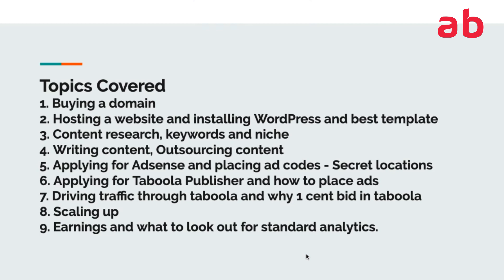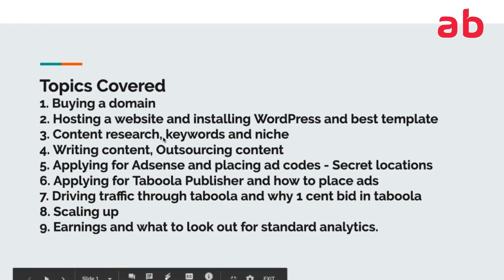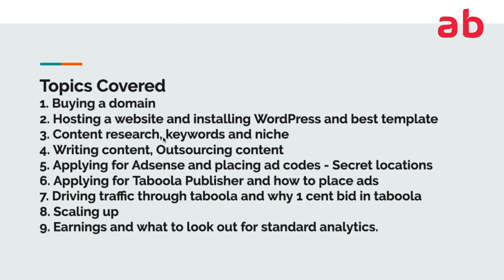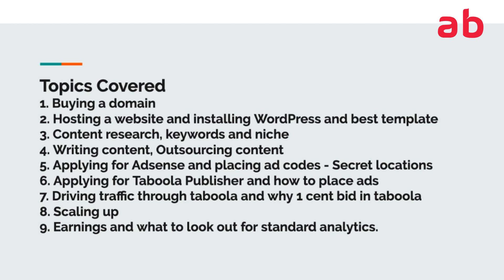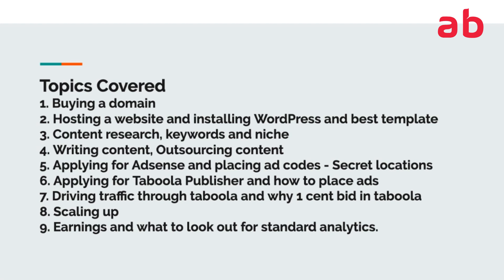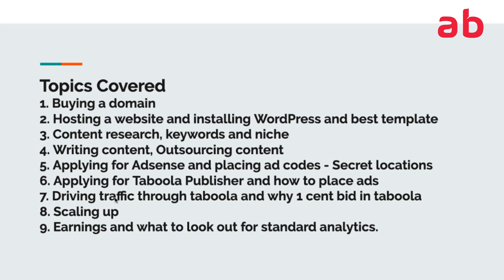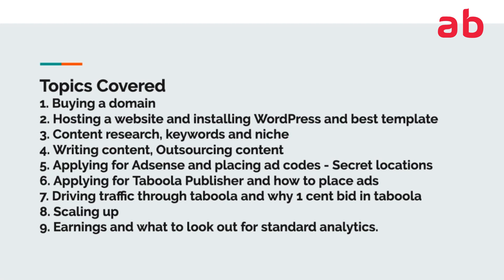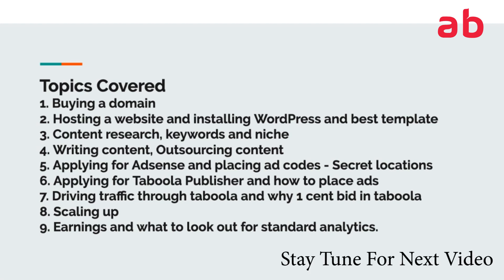Google Adsense Tutorial For Beginners - How to Make Money Online With Google Adsense in 2020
Here's how I make $100 a day using Google Adsense in 2020.

In this Adsense tutorial, you will learn all the Adsense tips that I personally use to make over $100 a day in 2020.

Introduction of the Training.
Topics Covered

• Step-by-step process we executed to generate over $120,000 in the past year and intend on using to generate over $250,000 in the next 12 months.

• Exact tools and software we use to scope the hottest ads and content running within our niche that we can replicate to generate traffic & cash on demand.

• Unique tracking system we use to manage over 10,000 creative and over 1,000 ad campaigns across several sites all under one platform (this is why we stay profitable comfortably and everyone else is struggling to keep their site running).

• The highest converting ad-placements we have discovered after years and 6-figures worth of testing!

• How to generate half a million unique page views in the first month running your site gaining you approval to every publisher network that will make you highly profitable (no FB ads involved).

• Our top 3 publisher networks that are allowing us to see up to 200% ROI on each of our sites, not combined.

• Why you never have to worry about losing a Google Adsense account again and how to create an account for every site you own.

• Walkthrough: One of our sites that consistently gives us a 100% ROI for the past 6 months, the absolute ins and outs of that site and the ad campaigns that we have running 24/7.

• LIVE ad campaign setups in our 2 hottest ad networks – this will include interest, geo, age targeting and ad creative!